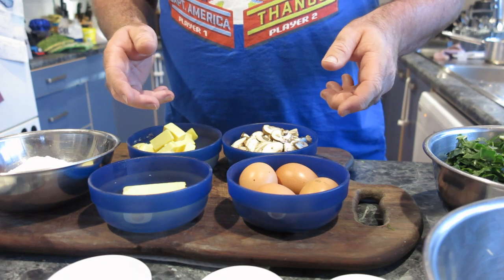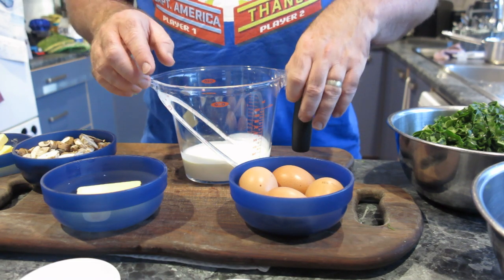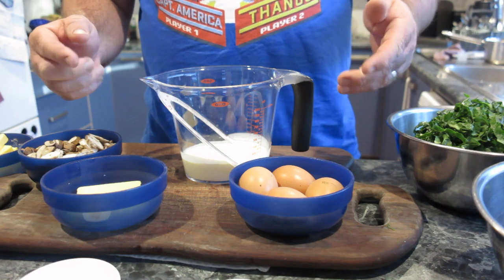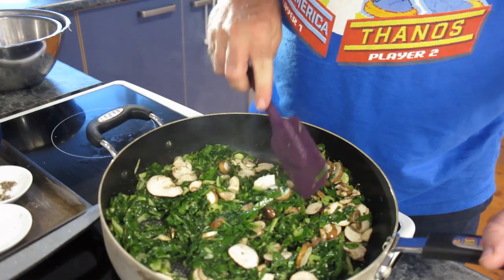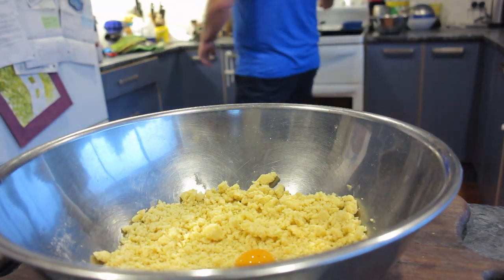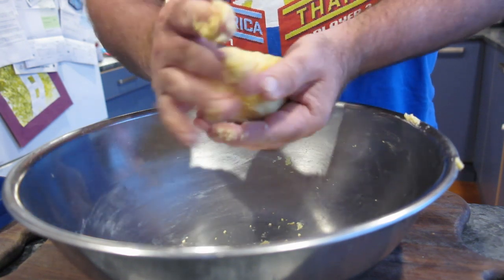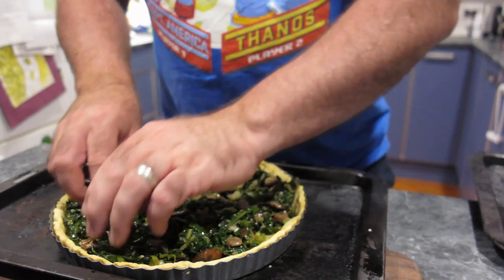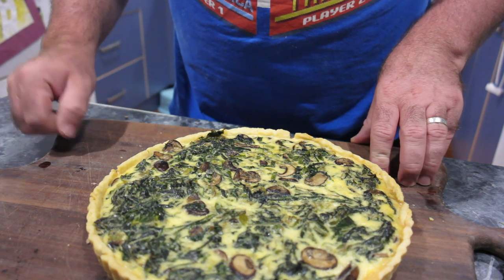Spinach & Mushroom Quiche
Join me as I make the classic French tart consisting of pastry crust filled with savoury custard, spinach and mushrooms.